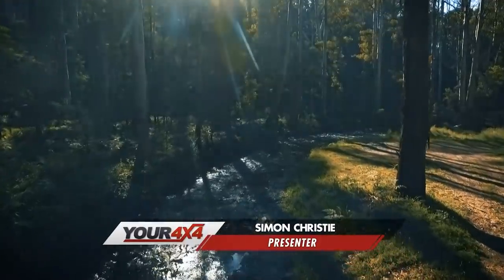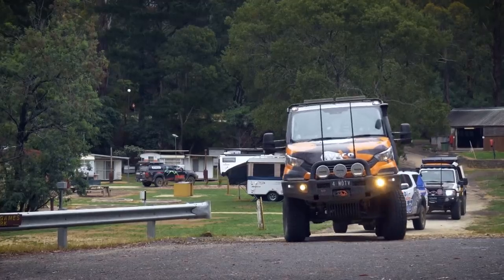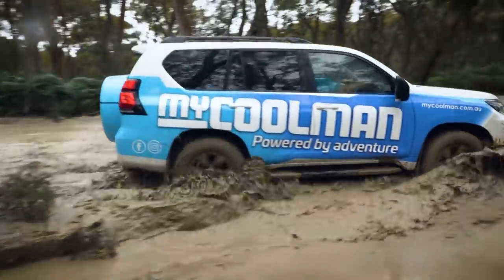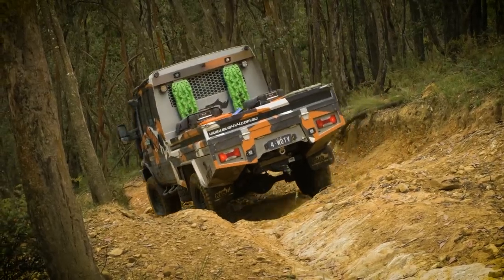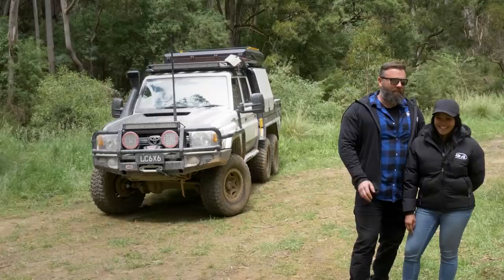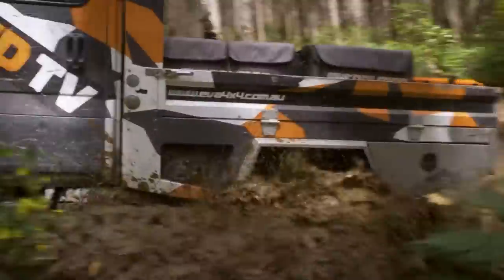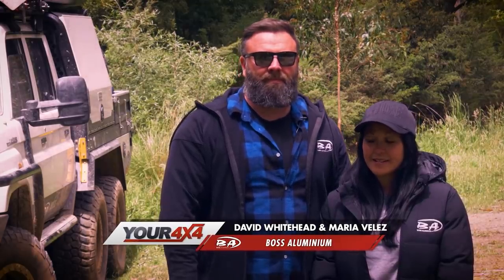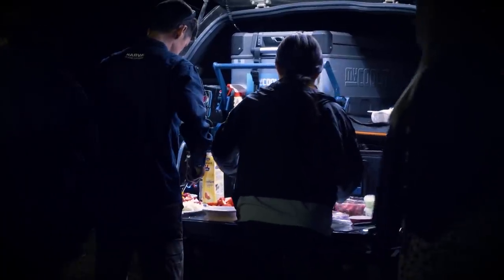Searching for the Deepest Mud Holes!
There’s mud, river crossings, steep hills, and a bottomless bog that tries to swallow the big Iveco, it’s Day 3 of our 5 Forests in 5 Days Adventure! This week we are north-west of Melbourne at Blackwood ready to test our vehicles and ourselves within the Wombat State Forest. With fantastic food, friends and challenges, it’s another awesome day of off road fun!

On the trip:
Simon and Shumin in the Iveco Daily 4X4
Grant and James from Piranha Offroad Products in the Toyota Hilux
Andreas and Lisa from MyCOOLMAN in the Toyota Land Cruiser Prado
Mike from Trek Hardware in the Ford Ranger
Mark from Cooper Tyres in the Holden Colorado
Dave and Maria from Boss Aluminium in the Toyota Land Cruiser 6X6
Tyler from Patrolapart/Navarapart in the Nissan Narvara
Matt from Narva in the Ford Raptor